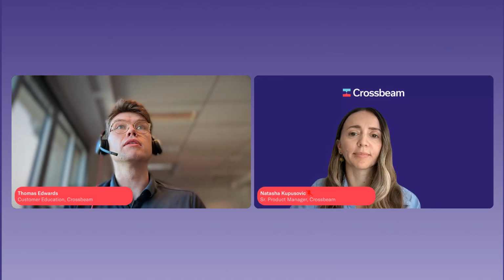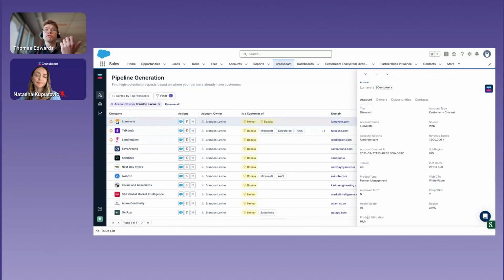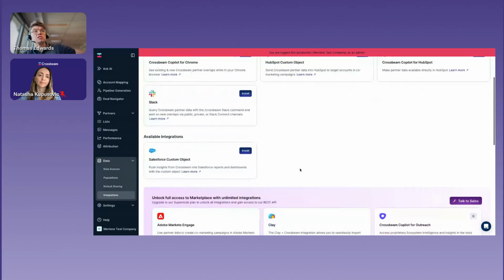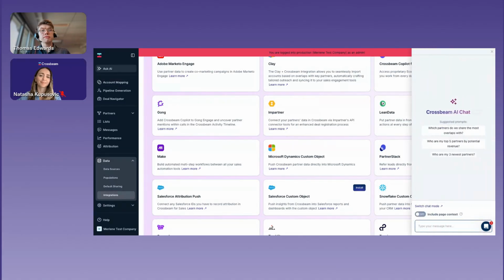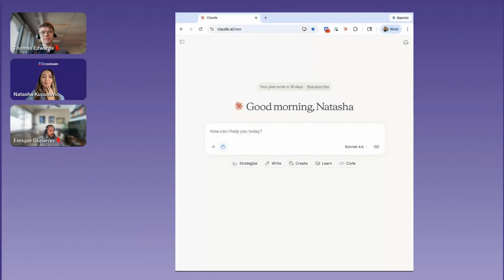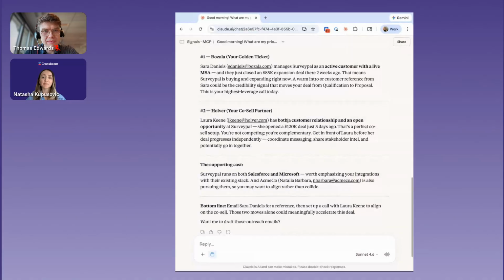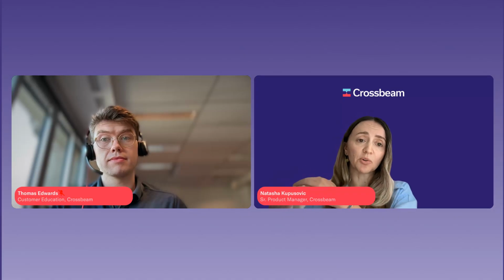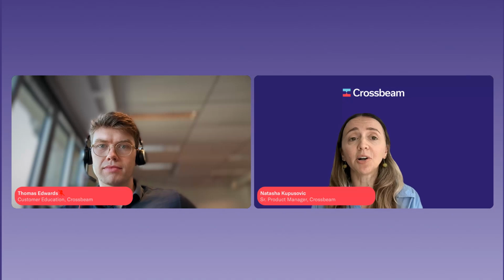From Insight to Action: Activating Crossbeam Data Across Your Stack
Your partner ecosystem gives you powerful visibility — but visibility alone doesn’t drive revenue. Execution does.

Natasha Kupusovic (Sr. Product Manager at Crossbeam), Enrique Gutierrez (GTM Engineer and Ecosystem-Led Growth Advisor), and Thomas Edwards (Customer Education Specialist at Crossbeam) walk through how modern GTM teams are activating ecosystem data and pushing it into the tools they already use — including CRMs, data warehouses, internal systems, and automated workflows.

What you’ll learn:
• How teams push ecosystem data into their existing GTM stack
• Real-world use cases using MCP servers, webhooks, and integrations
• How to operationalize ecosystem insights inside CRM and automated workflows
• Repeatable activation strategies you can implement immediately
• Where Ecosystem Intelligence and automation are headed next

If you're working in partnerships, RevOps, sales, or GTM strategy, this session will show you how to move from passive ecosystem visibility to automated revenue execution.

Interested in applying this to your own GTM strategy?
Book time with our team to see how Ecosystem Intelligence and Lists can help you uncover partner overlap, prioritize accounts, and accelerate pipeline.